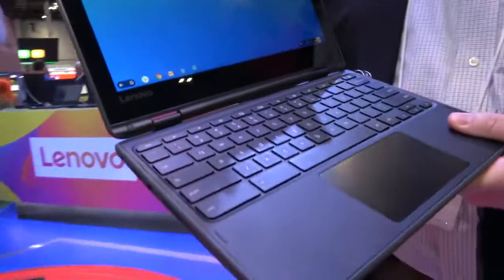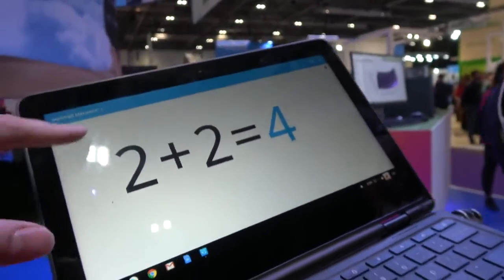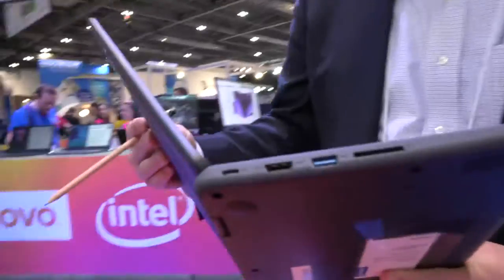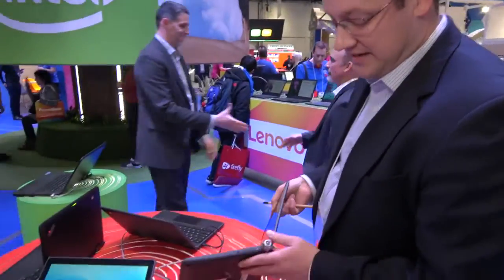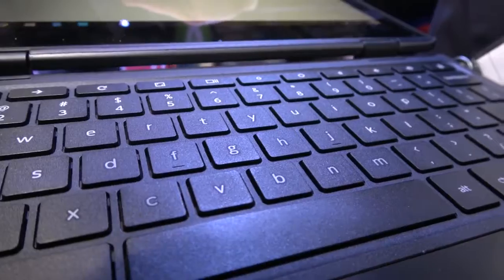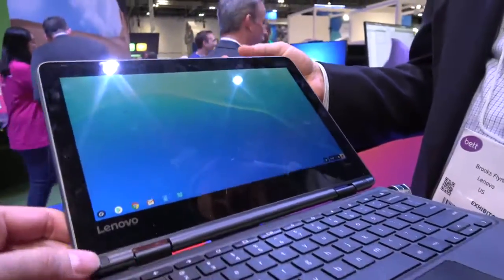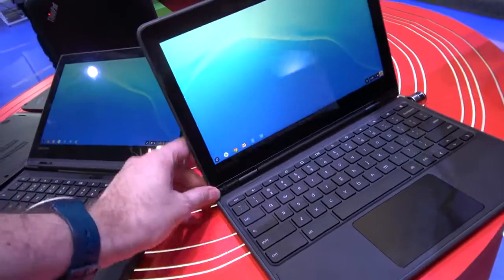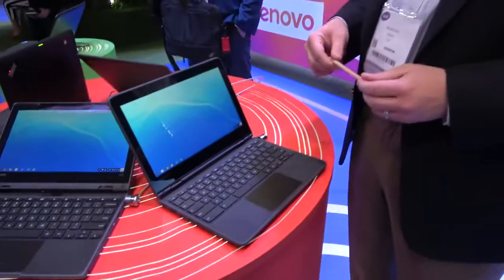Best Lenovo convertible laptop-2021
Get high performance when you need it – The Chrome book C330 boots up in seconds and features easy-to-use Chrome OS, plenty of memory and storage, and so much more
Sleek, stylish, and secure, this 360⁰ convertible laptop is less than 1-inch thin and about the weight of a hardback book, with an 11-inch touchscreen display that's perfect for day-to-day computing and multimedia, on or offline
The Lenovo Chrome book C330 is easy to use, offers built-in virus protection and keeps going with long battery life. No setup needed – Just login with a Google account so emails, maps, documents, and photos stay with you via cloud storage
Built to connect, this notebook computer includes a variety of USB ports for effortless connectivity. Plus, stay in touch with the built-in camera. Bluetooth 4.2
Users love it; "High end features for a low price," says one happy reviewer. Another adds, "This Chrome book has far exceeded my expectations. The speed is snappy and the device responds quickly to gestures and commands."